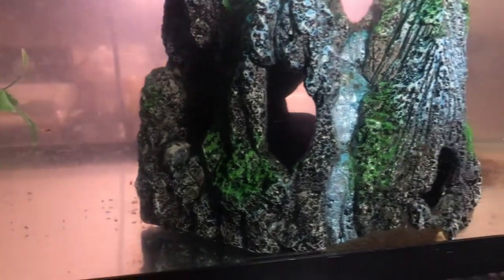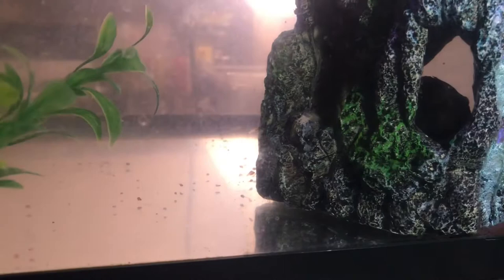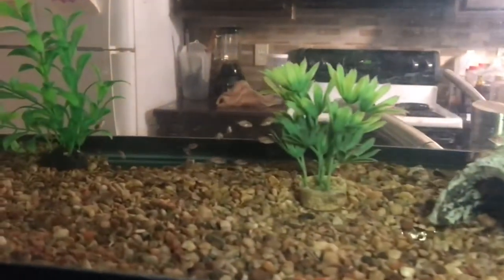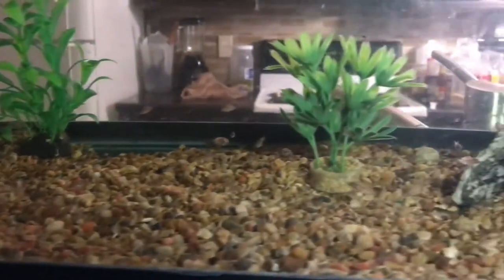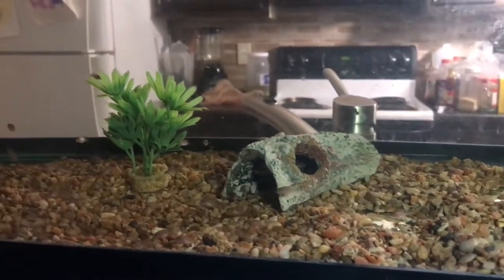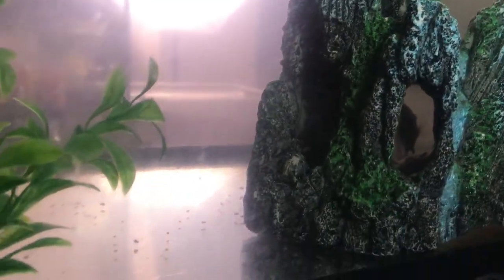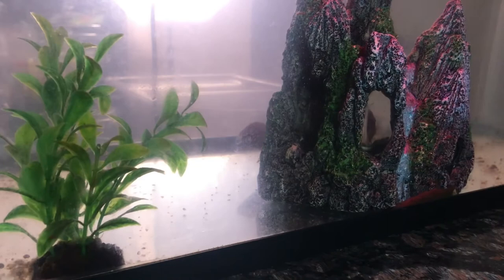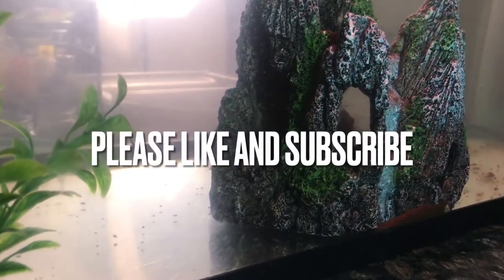EASIEST TROPICAL FISH TO SEX CONVICT CICHLIDS!